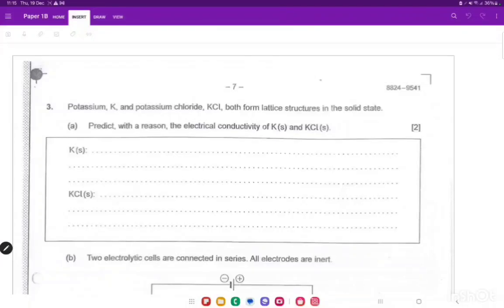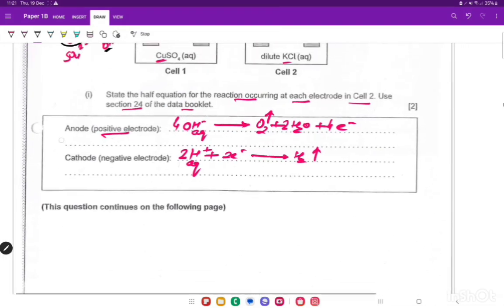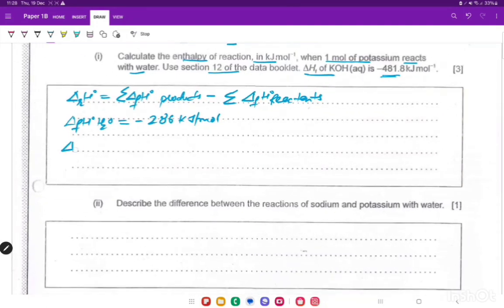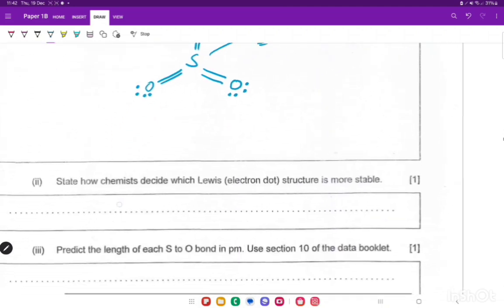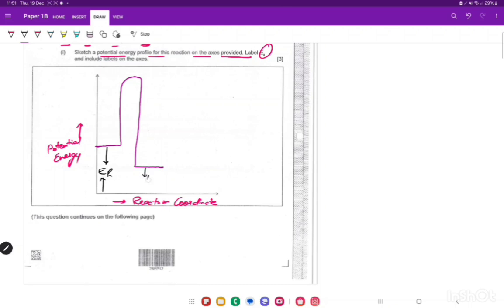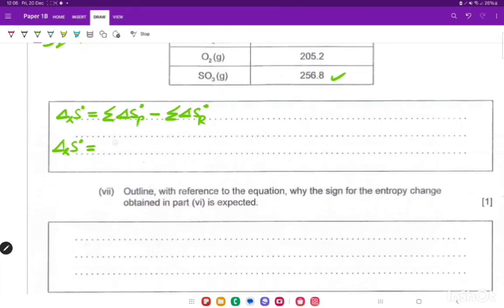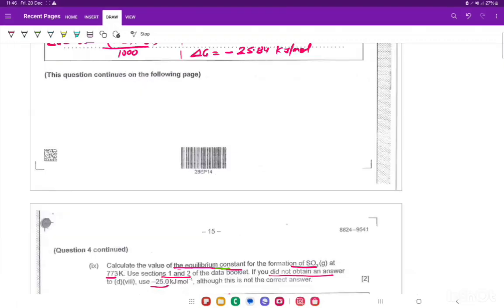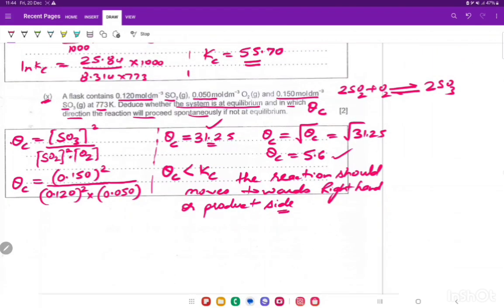IB HL Chemistry Solved Paper - 2 - November, 2024 (Q. 3 & 4).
IB
IB DIPLOMA
IS IB WORTH IT ?
IGCSE QUESTIONS
IB PHYSICS
IGCSE MATHS
IGCSE CHEMISTRY
IB TEACHERS
IGCSE SOLVED
IB SYLLABUS
IB SOLVED
IGCSE TOPPER
IGCSE PHYSICS
IGCSE MATHS
IGCSE CHEMISTRY
IGCSE BIOLOGY